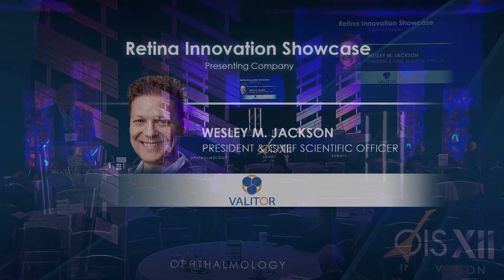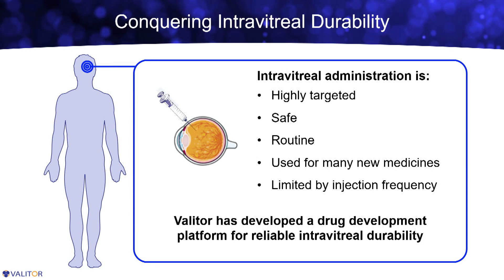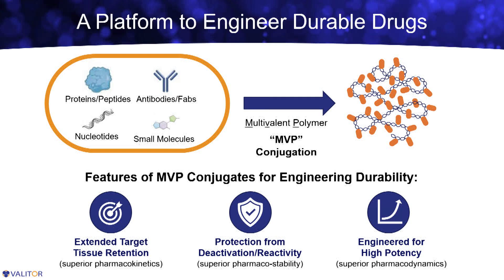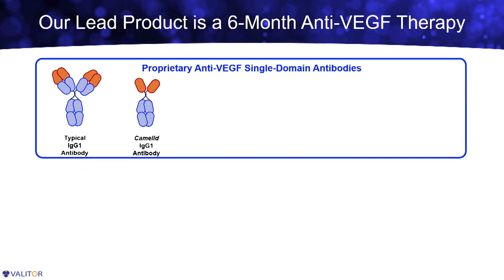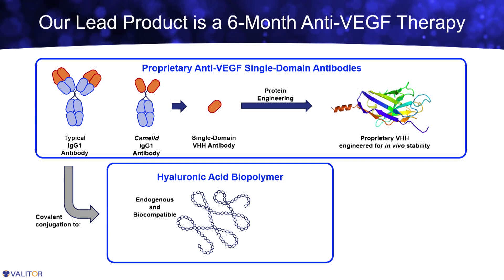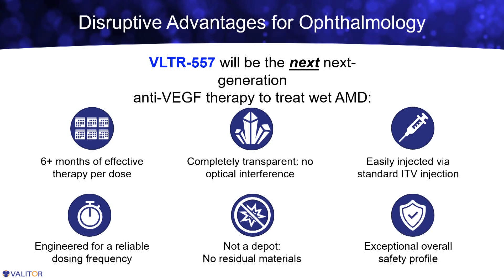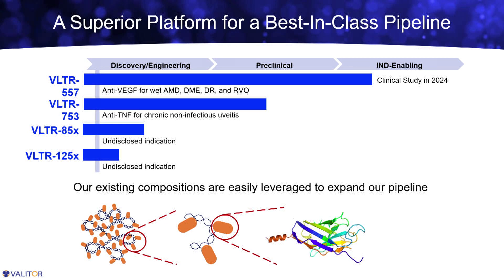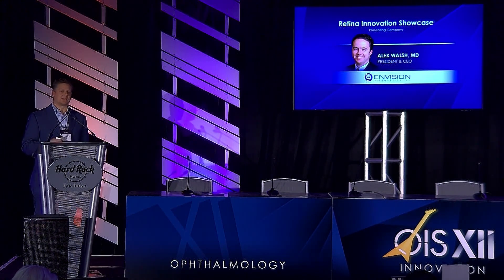Valitor Wesley Jackson, President & Chief Scientific Officer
About OIS